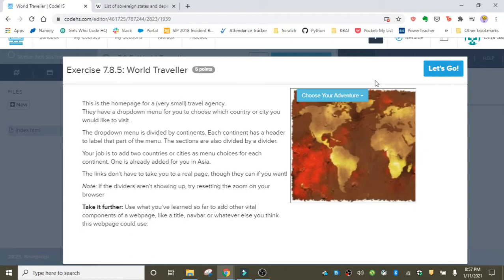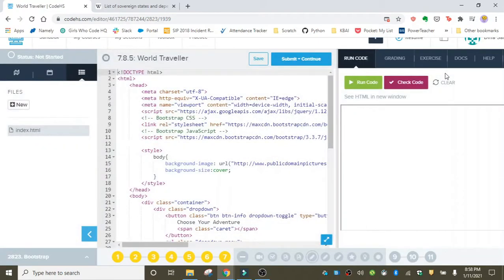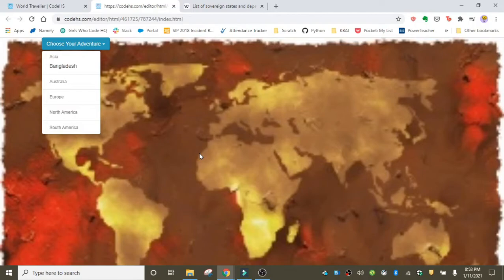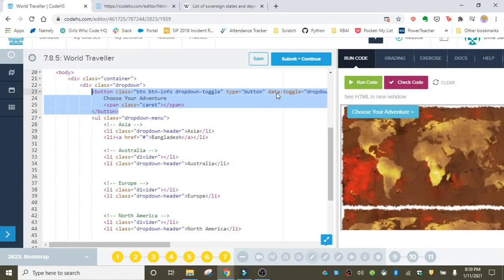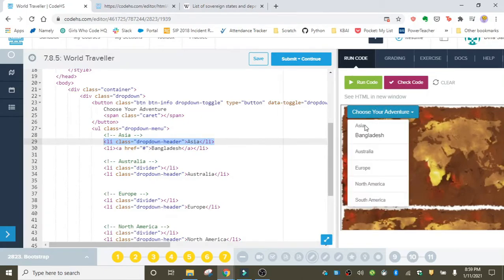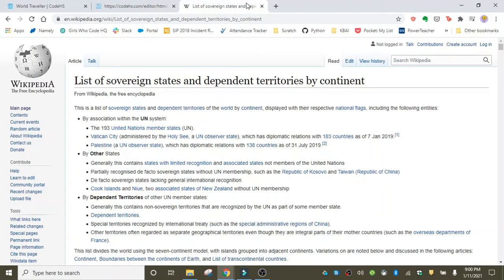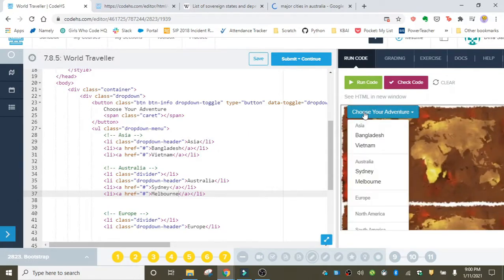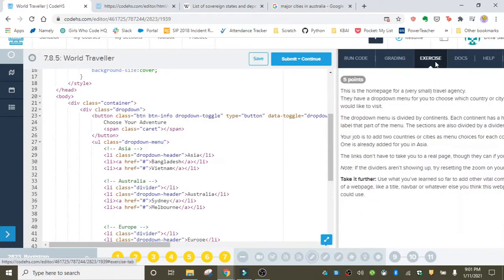7.8.5: World Traveller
7.8.5: World Traveller